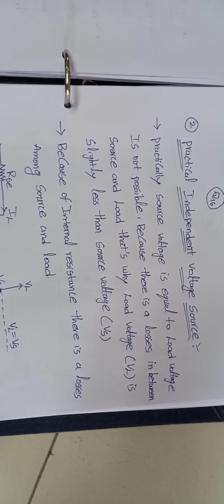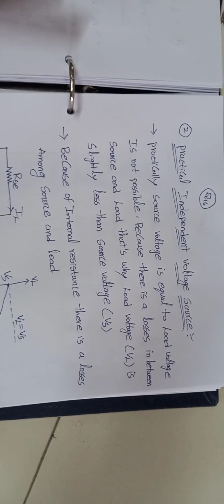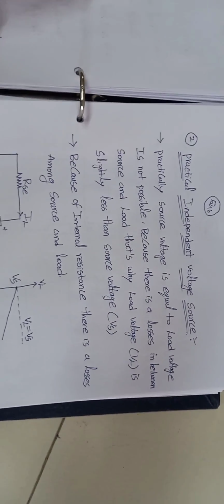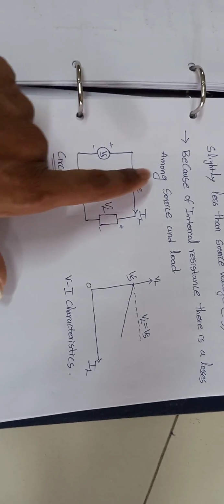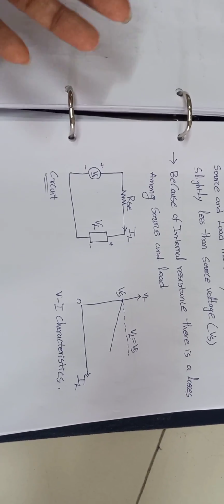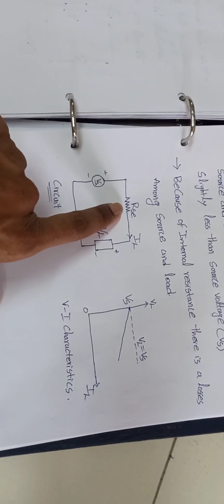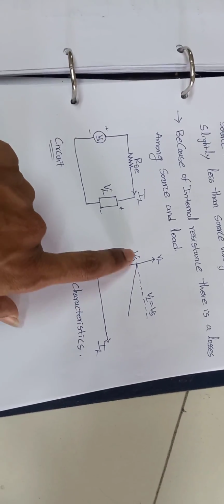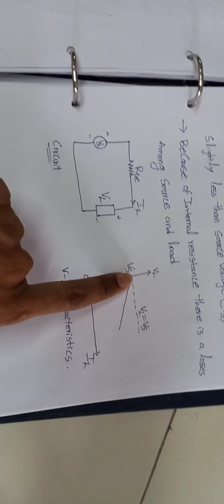short answer16 practical independent voltage source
practical independent voltage source